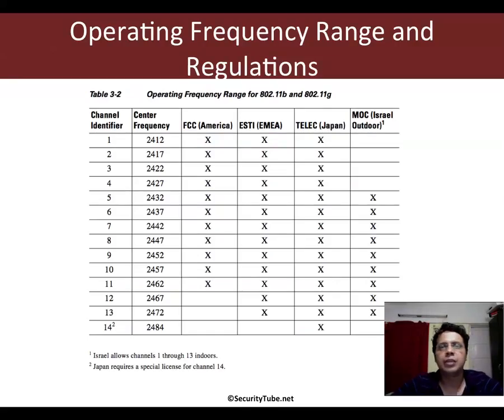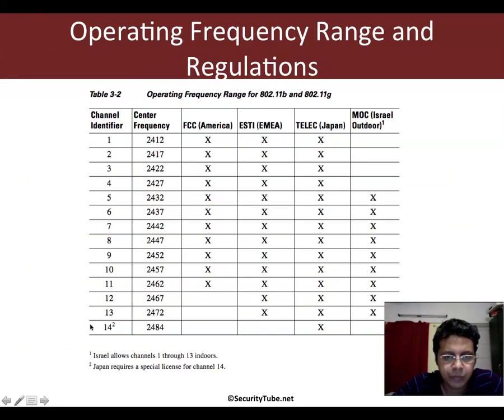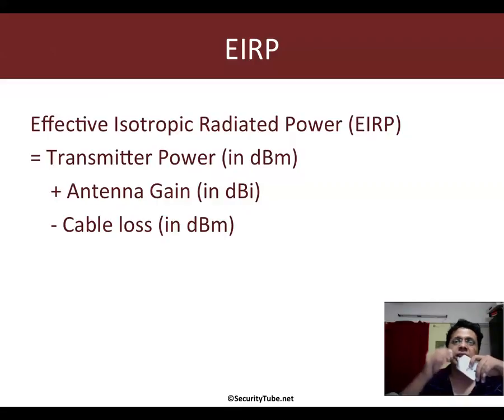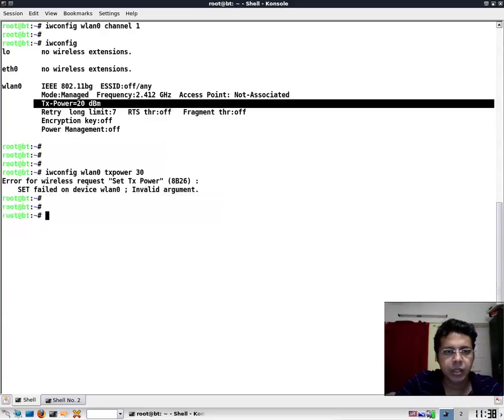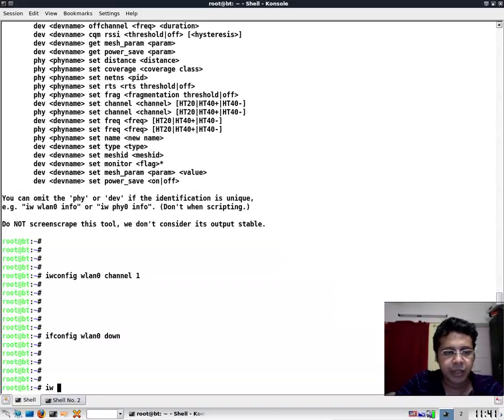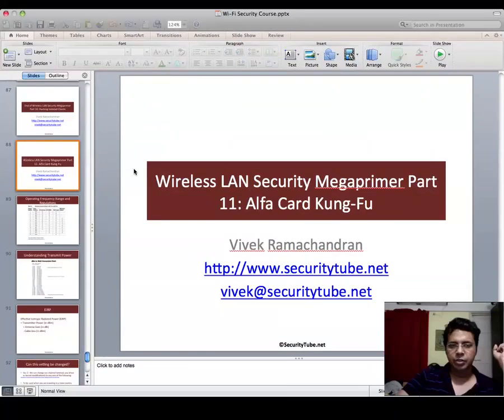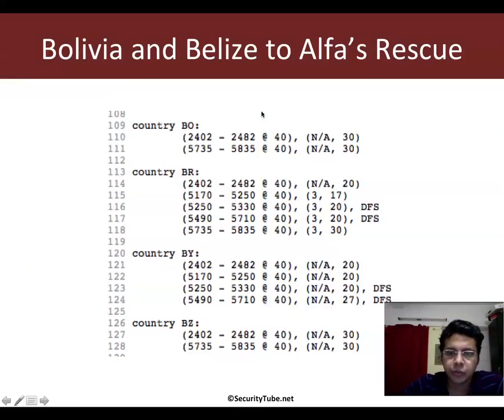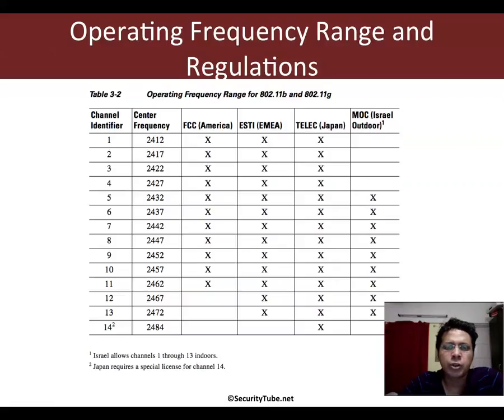SecurityTube Wi Fi Security Expert [11/37]